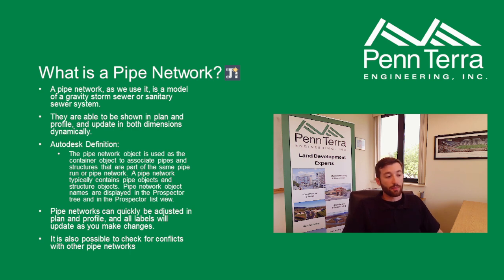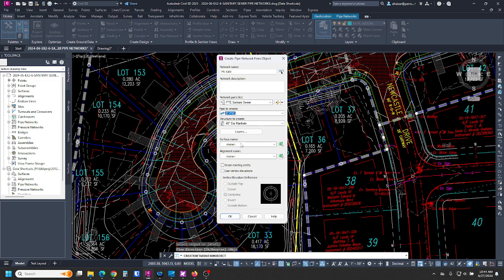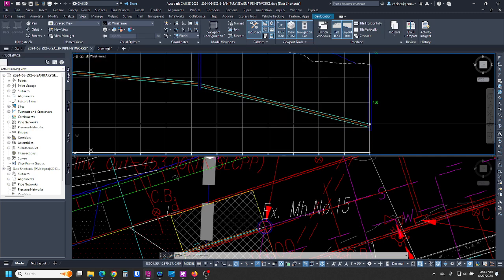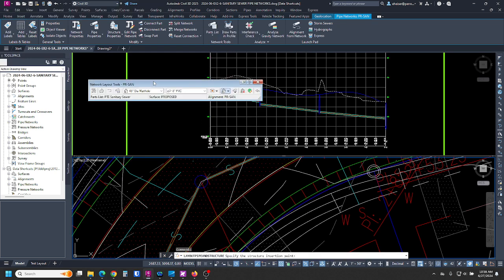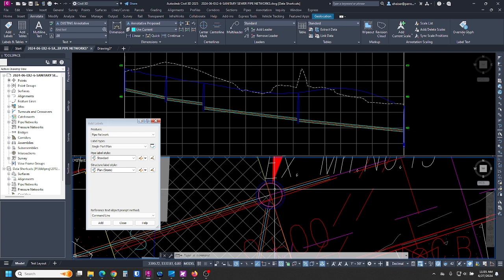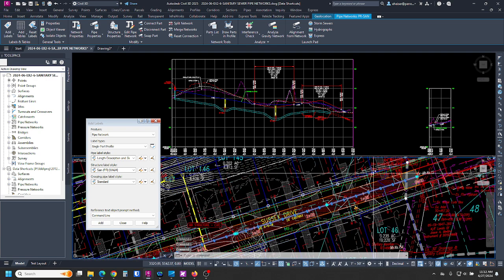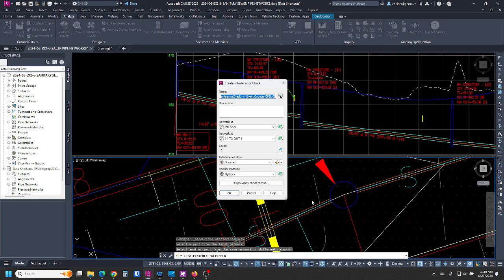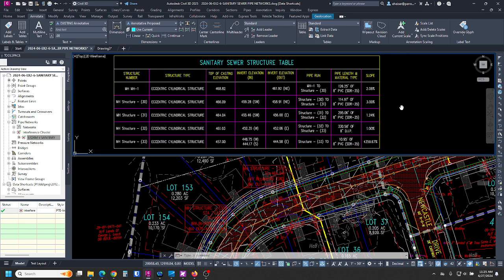PTE CAD Training - Sanitary Sewer Pipe Networks (6-27-2024)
This month's topic is: Sanitary Sewer Pipe Networks. The presentation notes and sample CAD file are saved at the path below. There is a dwg file that you can open and follow along with if you'd find that to be helpful. The file is read-only, so it will prompt you to save it somewhere. I would recommend creating a training folder in your N drive so you have the materials for later use.

S:\_CAD training files\Monthly CAD Training\2024-06 - Sanitary Sewer Pipe Networks